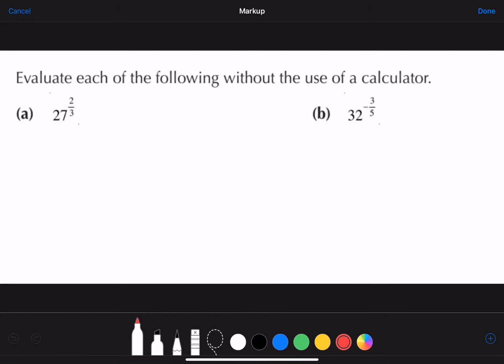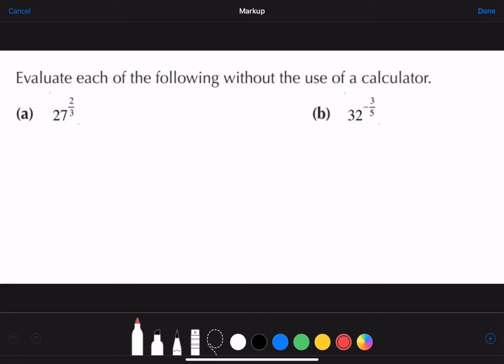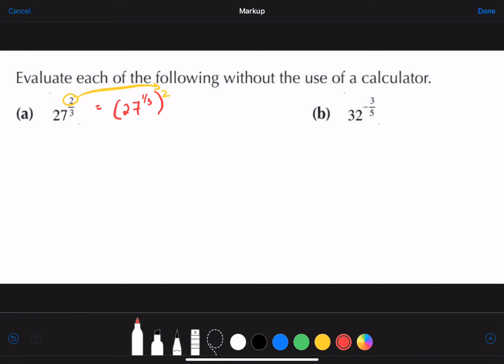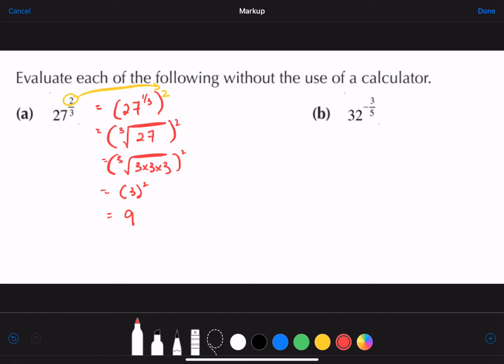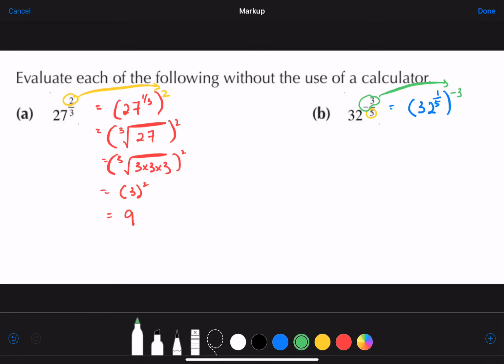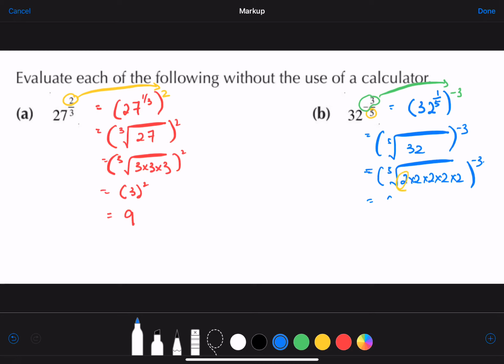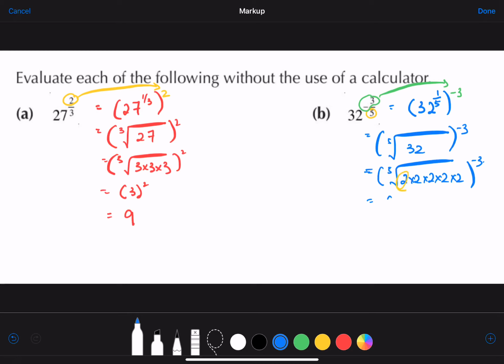Evaluating Indices (2)